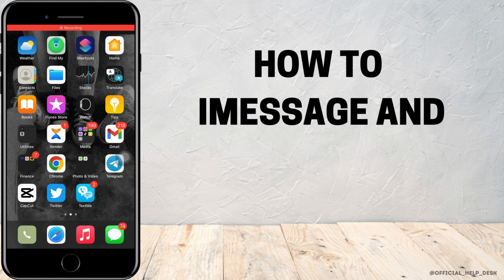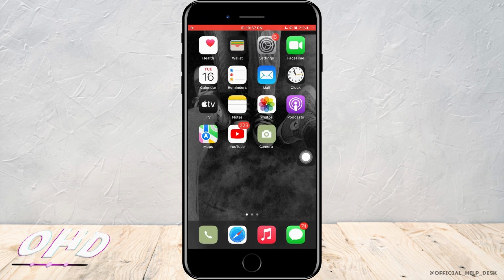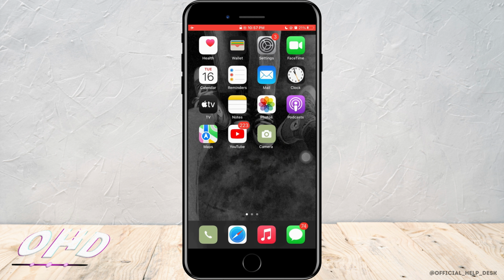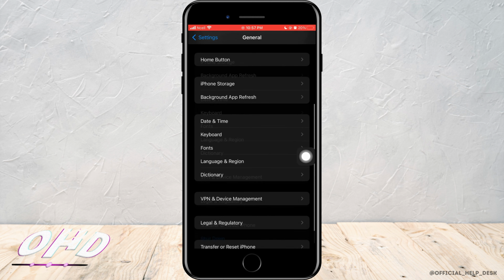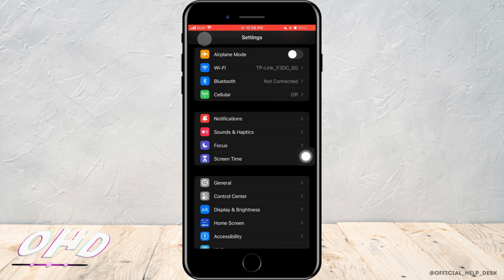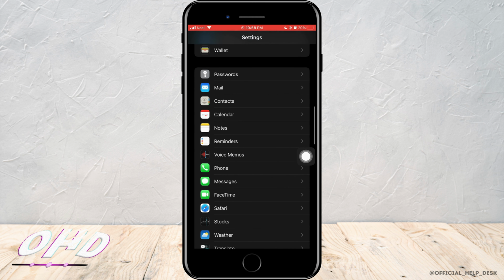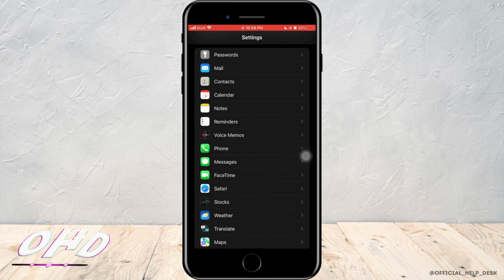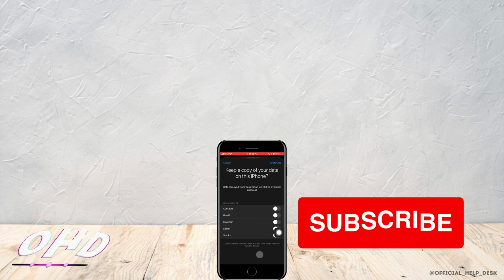iMessage and FaceTime waiting for Activation Error Fix (2023 NEW METHOD)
Are you frustrated with the "iMessage and FaceTime waiting for activation" error on your iPhone or iPad? Don't worry, we've got you covered! In this video, we'll guide you through a brand-new method to fix this annoying issue in 2023.

Waiting for iMessage and FaceTime activation can be a frustrating experience, preventing you from seamlessly connecting with your friends, family, and colleagues. But fear not! Our step-by-step tutorial will walk you through a proven solution that has helped many users resolve this problem.

Here's what you can expect in this video:

🔧 Introduction to the iMessage and FaceTime activation error
🔧 Understanding the common causes behind this issue
🔧 Exploring the new method to fix the activation error in 2023
🔧 Troubleshooting tips and tricks to ensure success

Don't let this activation error hinder your communication experience any longer. Follow along with our easy-to-follow instructions and regain access to the full functionality of iMessage and FaceTime on your iOS device.

CHAPTERS:
00:00 Intro
00:05 iMessage and FaceTime waiting for Activation Error Fix (2023 NEW METHOD)